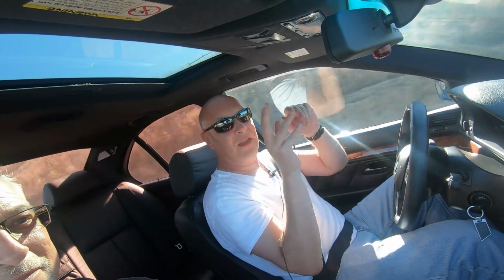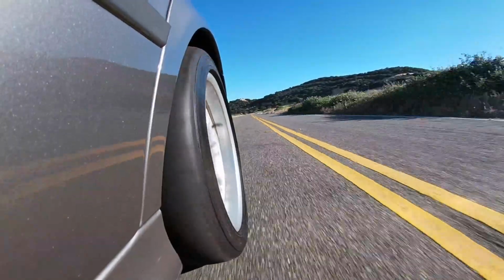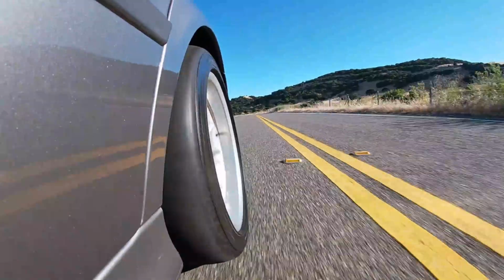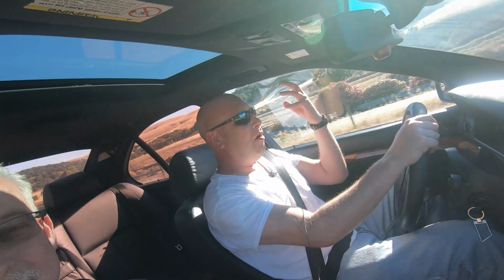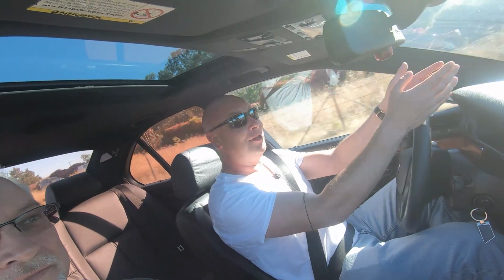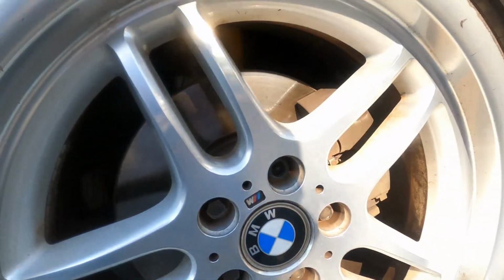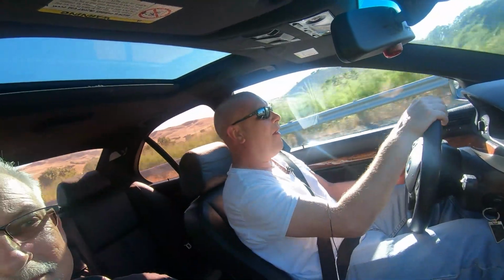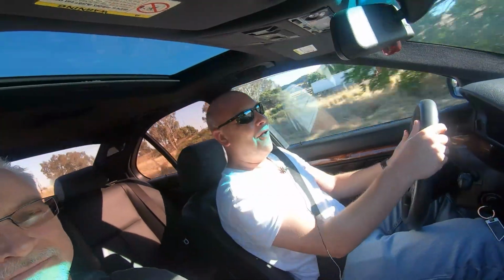BMW 540i: Road Review M Sport a Modern Classic Does it keep up? | Autovlog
BMW 540i: Road Review M Sport a Modern Classic Does it keep up? | Autovlog , so the real question is does this 20 year old BMW still hold it's own up against it's modern brothers and Sisters?  This BMW E39 540i admittedly equipped with Bilstein shocks absolutely took me off guard, BMW has traditionally prided itself on being the "Ultimate Driving Experience" and I'm always a little surprised when someone steps in, and says "Hey give this a whirl", especially on older vehicles, but on this road review, this BMW nicely equipped with an M package is absolutely no slouch.  I apologize for the delay, the world has been weird, as we all know, and my employment sometimes gets in the way of providing you guys weekly content, but I am still committed to providing you this autovlog, weekly, and we have some pretty cool things coming, Thanks for watching chasing the Apex,

If you haven't you should totally go check out Pat's Online Garage, you'll find his link in the pinned comment in the comment section!

Stats:

With a fuel consumption of 12.3 litres/100km - 23 mpg UK - 19 mpg US (Average), 0 to 100 km/h (62mph) in 6.4 seconds, a maximum top speed of 155 mph (250 km/h), a curb weight of 3660 lbs (1660 kgs), the E39 5 Series 540i has a naturally-aspirated V 8 cylinder engine, Petrol motor, with the engine code 44 8S 2.
This engine produces a maximum power of 286 PS (282 bhp - 210 kW) at 5400 rpm and a maximum torque of 440 Nm (324 lb.ft) at 3600 rpm. The power is transmitted to the road by the rear wheel drive (RWD) with a 5 speed Sequential gearbox.
About chassis details responsible for road holding, handling behaviour and ride confort, the E39 5 Series has Independent. McPherson. coil springs. anti-roll bar front suspension and Multilink. Coil springs. anti-roll bar rear suspension. Stock tire sizes are 225 / 55 on 16 inch rims at the front, and 225 / 55 on 16 inch rims at the rear. For stopping power, the E39 5 Series 540i braking system includes Vented Discs at the front and Vented Discs at the rear.
The E39 5 Series model is a car manufactured by BMW, with 4 doors and 5 seats, sold new from year 2000 to 2003, and available after that as a used car.